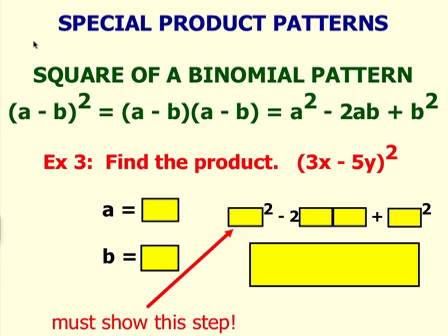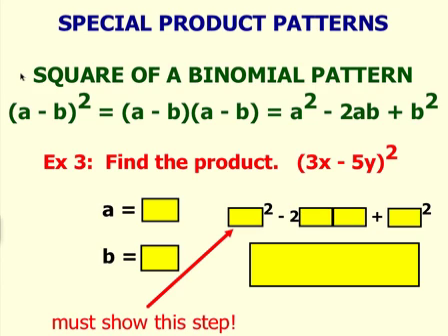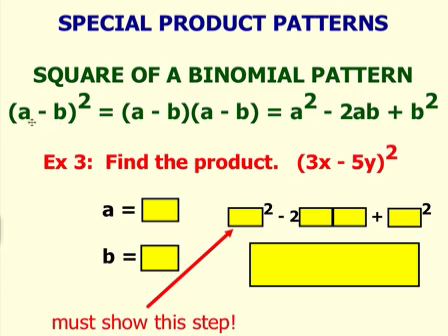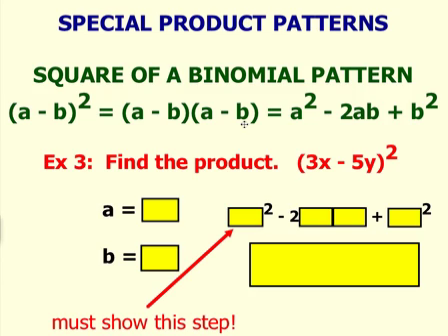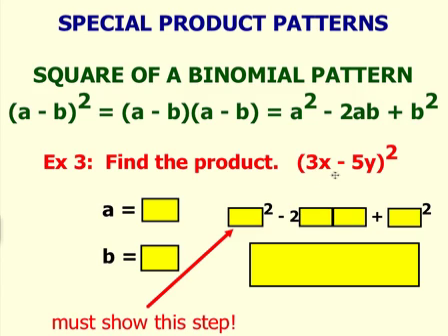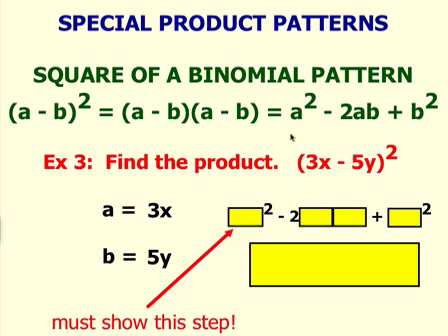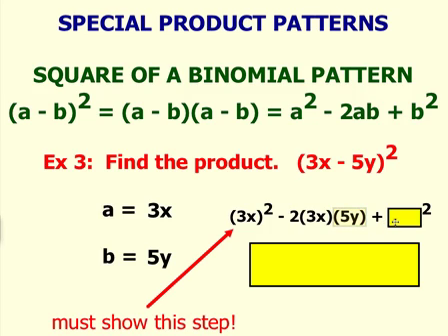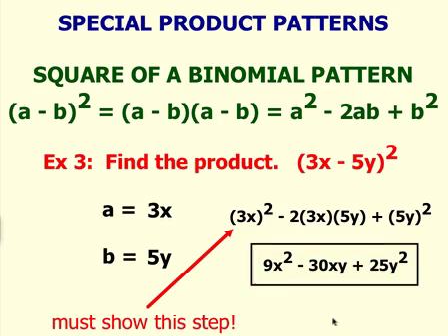Square of a Binomial Pattern (Subtraction)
This video tutorial will show you how to multiply binomials using the Square of a Binomial Pattern.